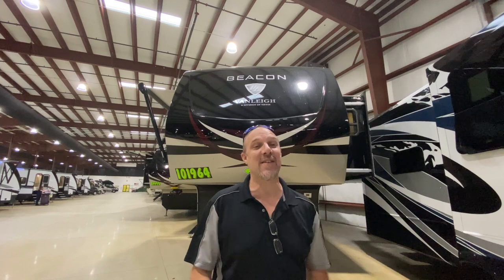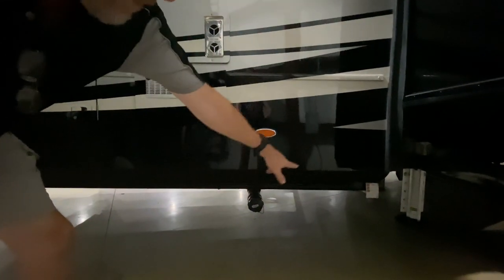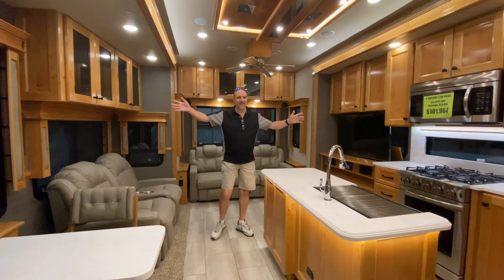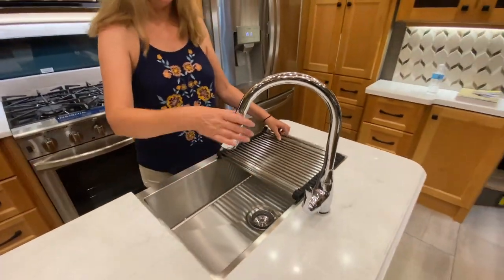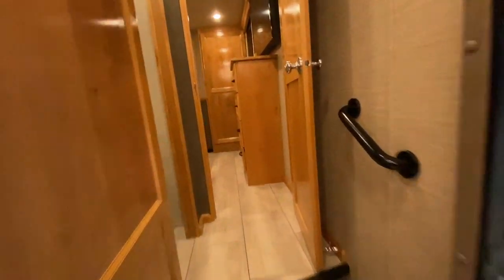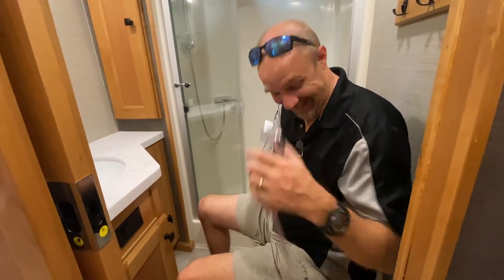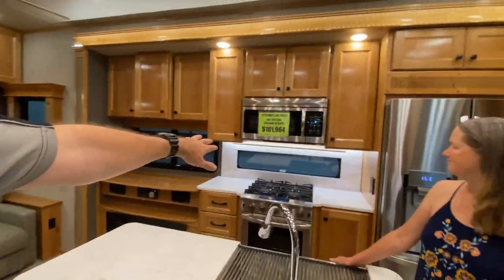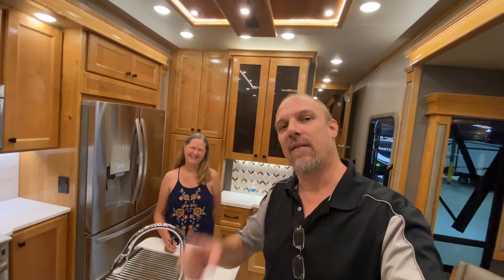VanLeigh Beacon 34RLB. PERFECTION and a BUM Gun :)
Today we looked at the Vanleigh beacon 34RLB. We LOVE Beacon and this model is no exception. If you want more info on the Redwood 4001LK,  Please call La Mesa RV in Port St Lucie Fl.